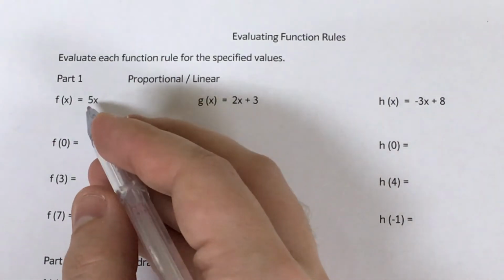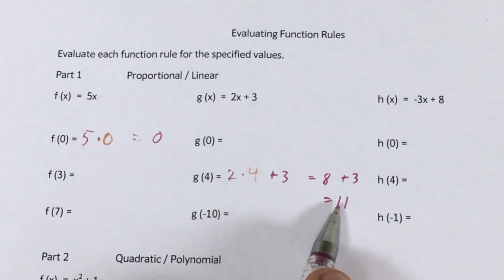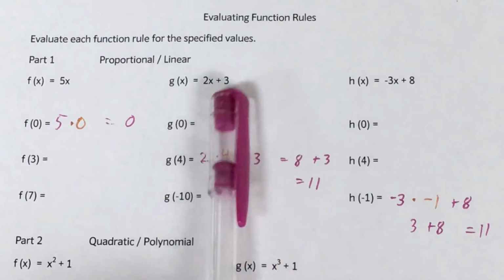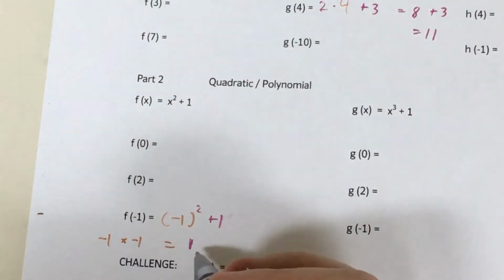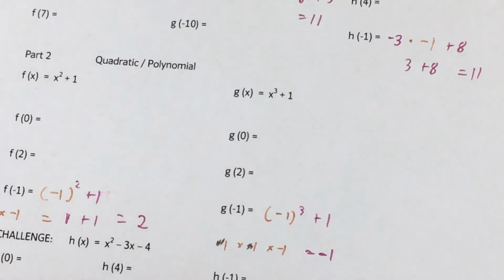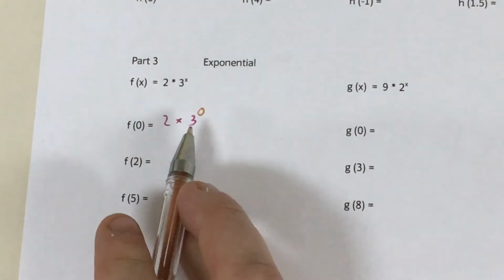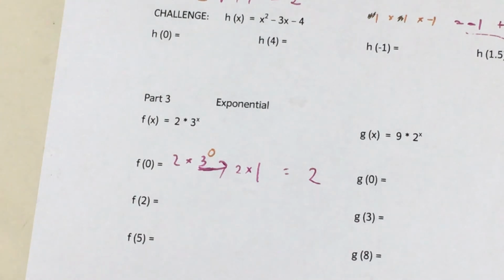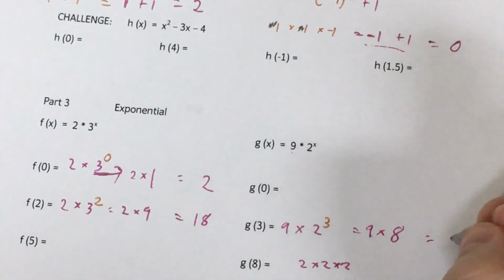Evaluating functions- 03/17/2020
Specific lesson on evaluating function rules of different types.